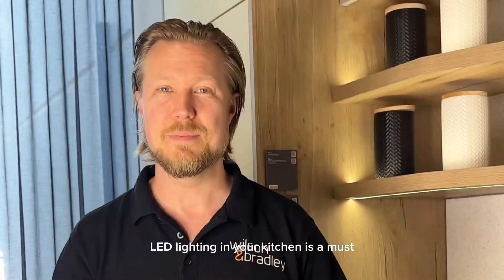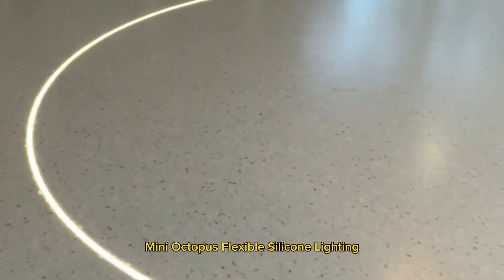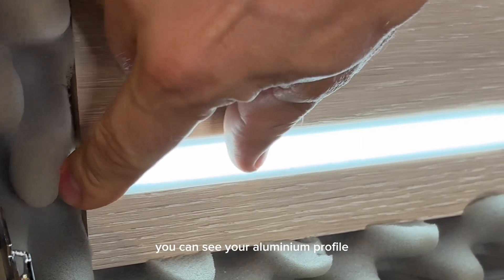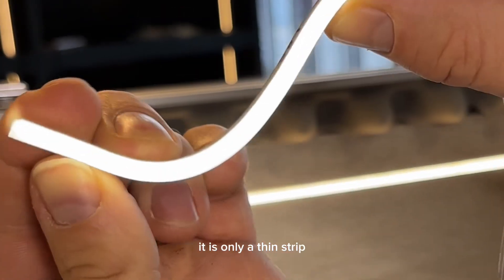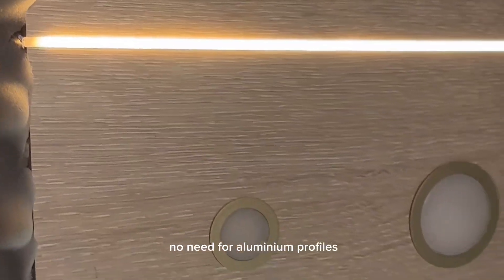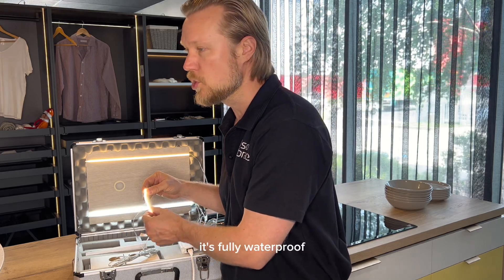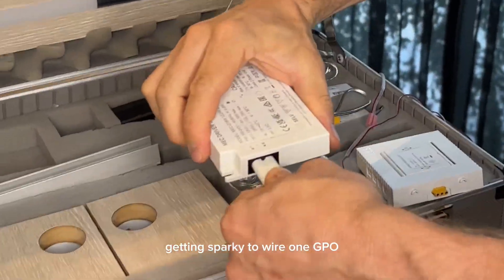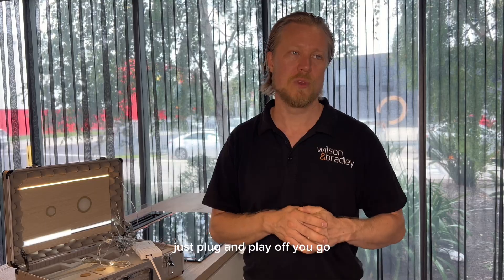Best LED Lighting for your home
If you're looking for the best lighting solution for your home, you can't go wrong with the L&S Mini Octopus Strip Lighting!

This innovative lighting solution features a thin and flexible strip that is housed inside a high-quality silicon case, making it the perfect choice for any space in your home, from your bedroom to your living room, kitchen, shelves, wardrobes, and more.✨

But that's not all - the L&S Mini Octopus Strip Lighting is also waterproof, so you can use it in wet spaces like your bathroom without any worries.

And the best part? You don't need to worry about any additional equipment like an aluminium profile or diffuser - it's incredibly easy to plug and play.🔌

Explore our extensive L&S range by clicking the link in for effortless and sophisticated illumination: